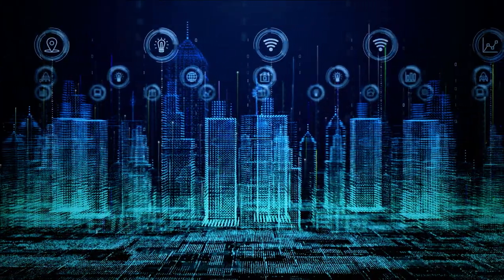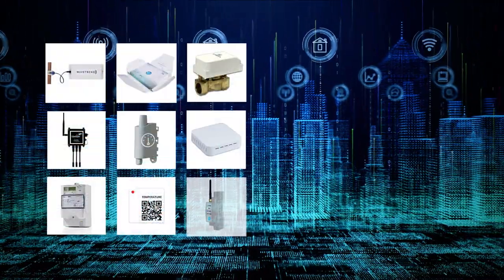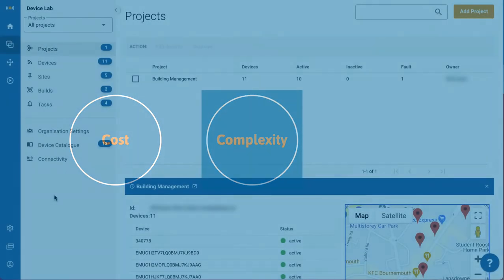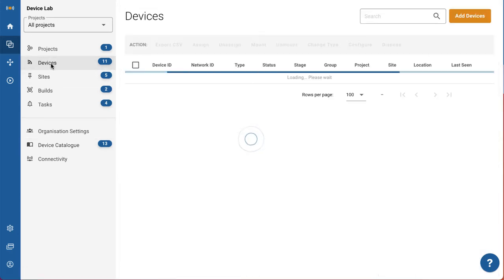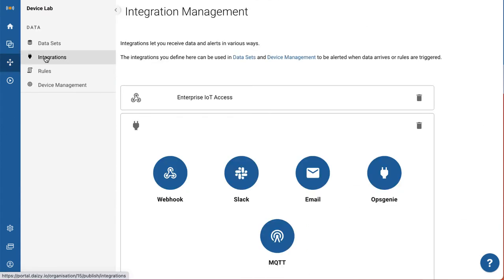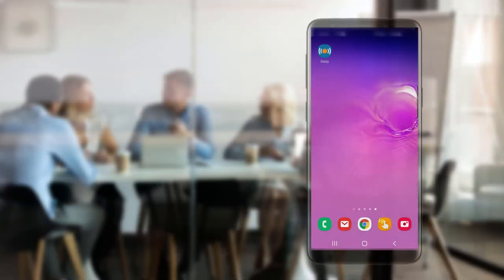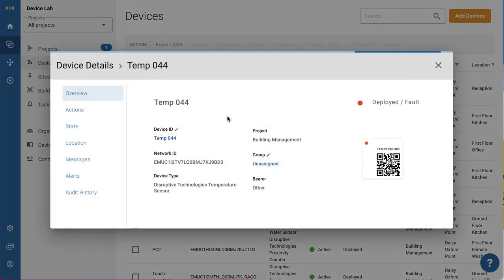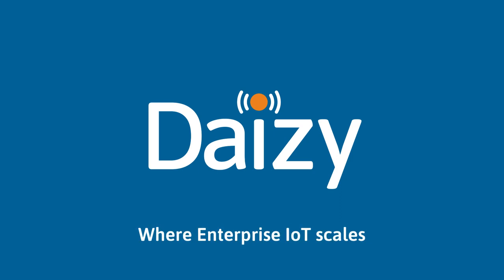An introduction to Daizy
The Internet of Things creates opportunities for every Enterprise to become smarter – to collect new types of data, improve business processes and gain new insights.

Low-cost sensors can be installed anywhere, connected to new low-power IoT networks.

So why is it that businesses are struggling to adopt this technology?

- Solutions are expensive to build and maintain, with each use case having its own hardware, cloud platform and management requirement.

- Add in the complexity of staff training, data integration, network management and ongoing service monitoring and suddenly the solution just doesn’t scale.

- Proprietary solutions lock you in to one technology choice, where you never really own your data.

At Daizy, we think differently.  We believe in an open internet of things, where enterprises can easily scale projects and retain full control of the data.

Find out how Daizy is helping Enterprises scale their IoT projects with our open approach to hardware, connectivity and applications.